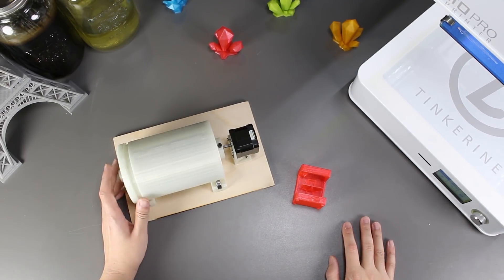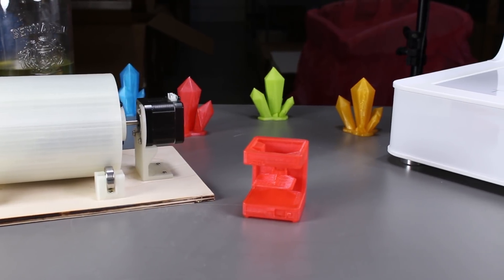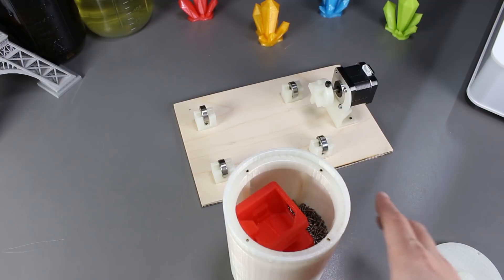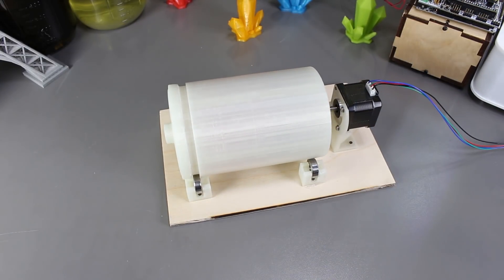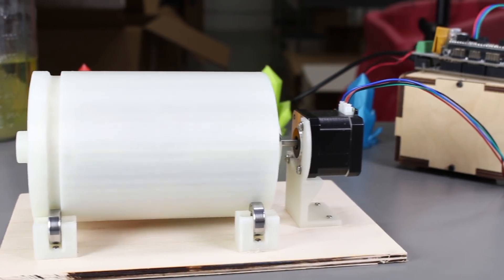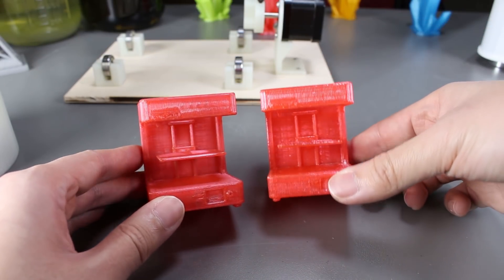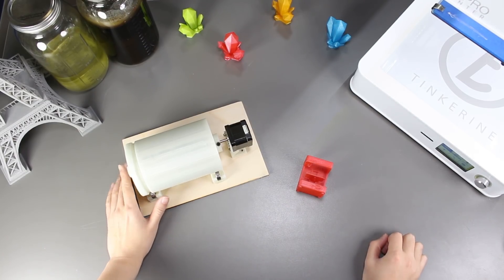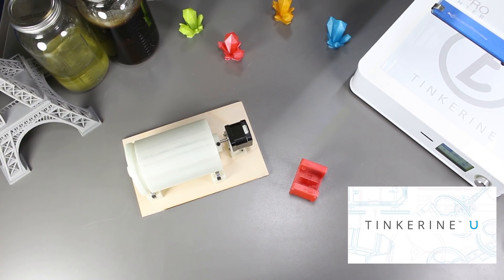Post-Processing 3D Printed PLA Print with a Rock Tumbler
Welcome to another episode of Tinkerine Experiments. For this episode, we will be using a 3D printed rock tumbler to post-process our 3D printed PLA models.